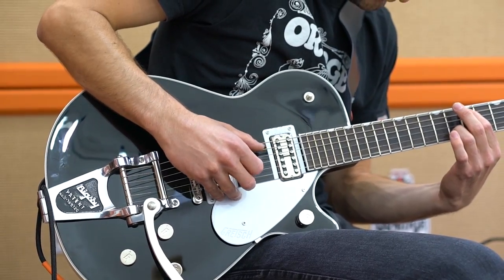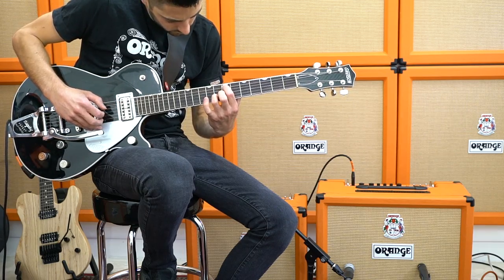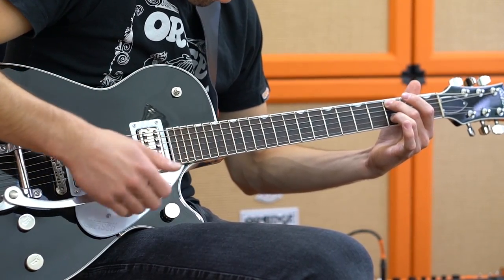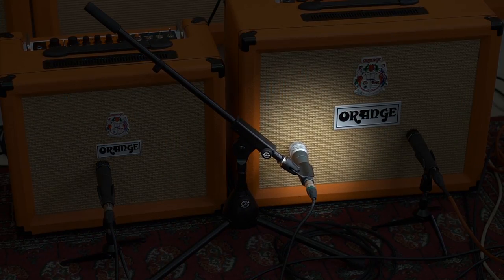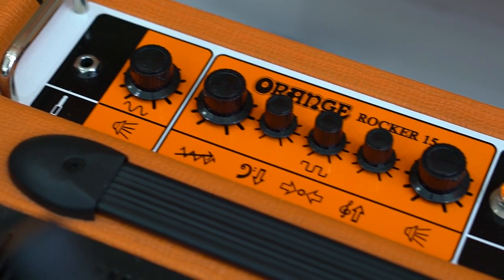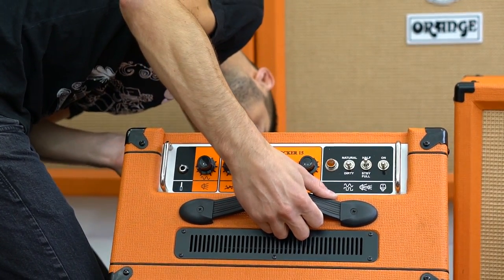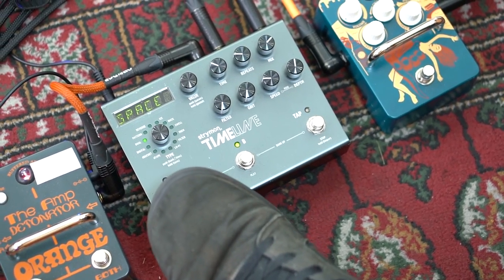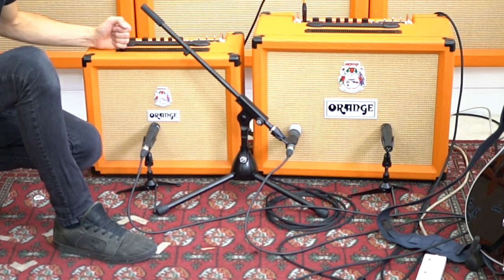Orange Answers - What is a wet/dry/wet rig and how to build one.